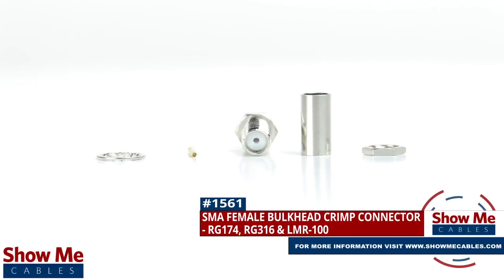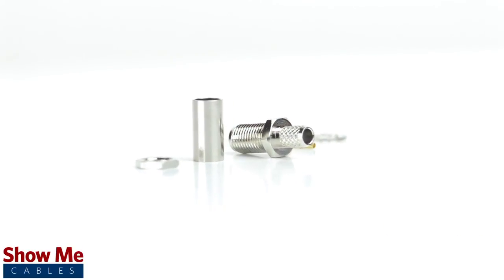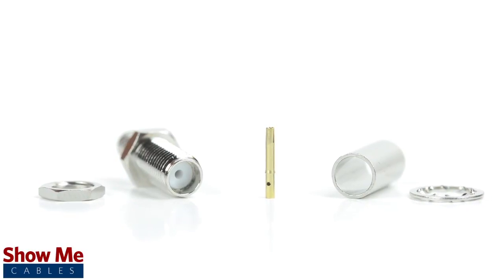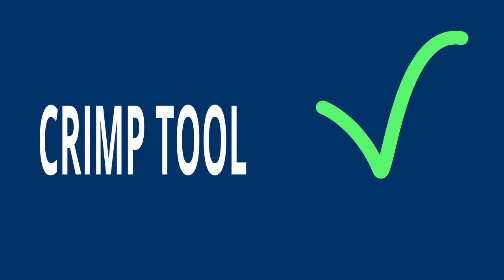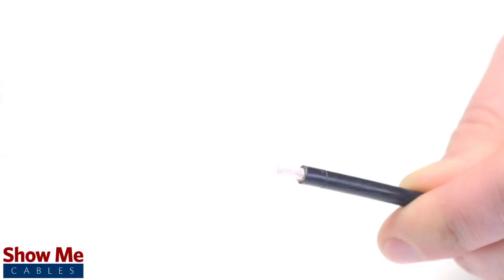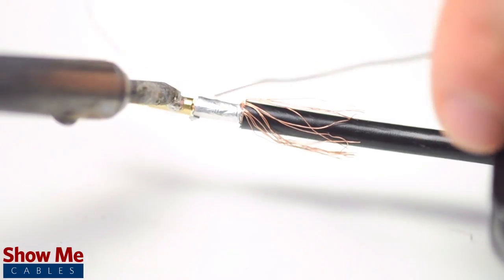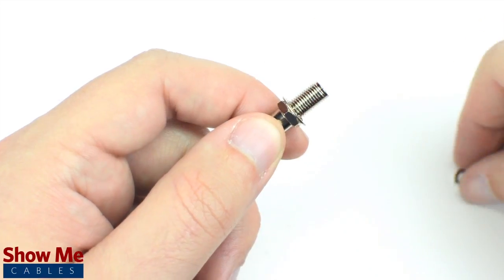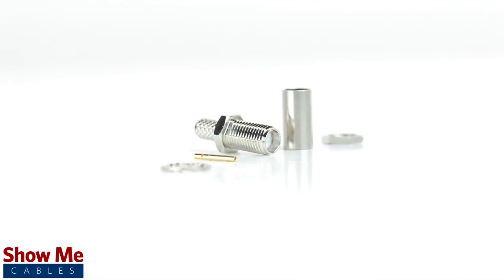SMA Female Bulkhead Crimp Connector For RG174, RG316 & LMR-100 - Perfect For DIY Installs!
Our SMA Female Bulkhead Crimp connectors for RG174, RG316 & LMR-100 will provide a simple solution for your wiring needs.

Congratulations, you have successfully installed the SMA Female bulkhead connector.